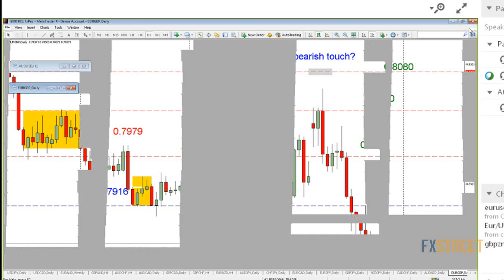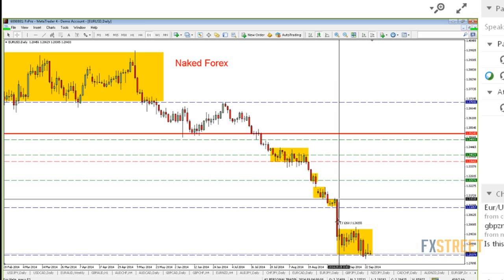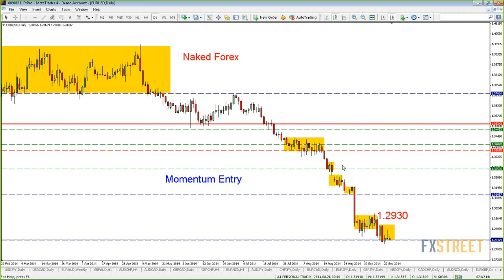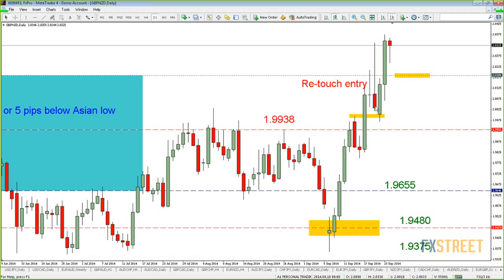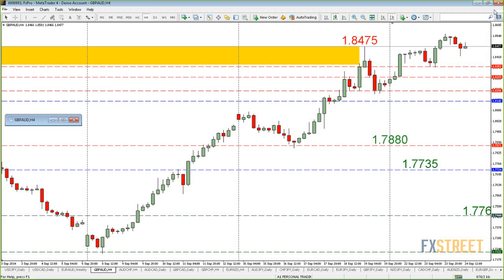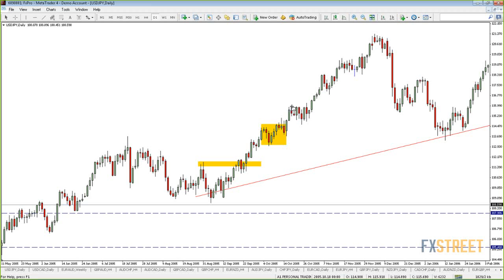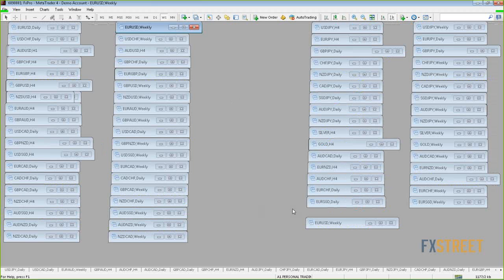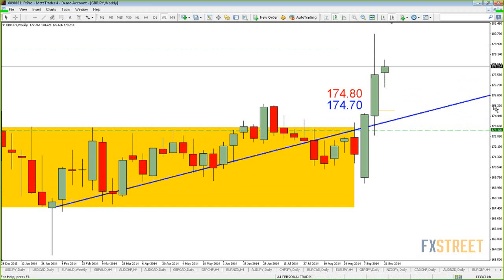Walter Peters: How To Enter Strong Trends Without Indicators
Date of issue: 24 September 2014. Speaker: Walter Peters. Some traders only trade trends, but when do you jump in? In this session we will look at three methods for entering a raging trend. And you will also get a simple (naked) system for identifying trends, so you are ready once they pop up in the markets.